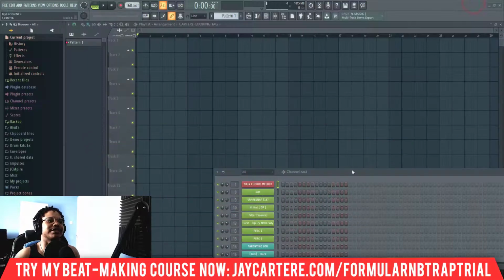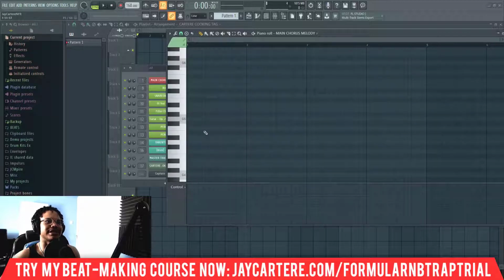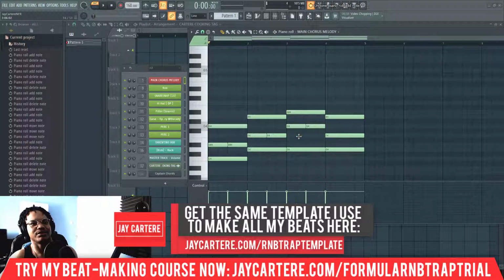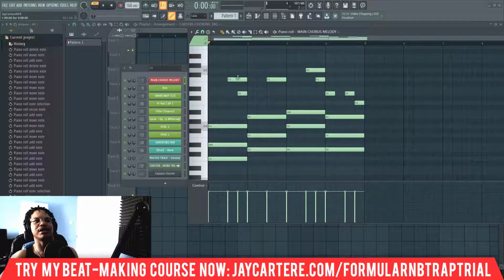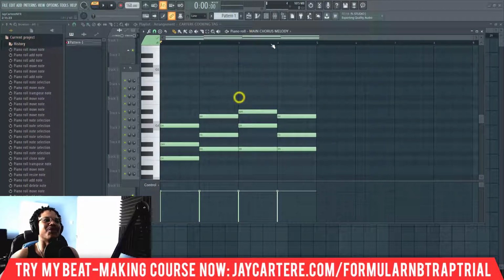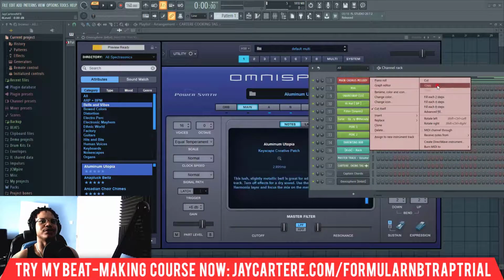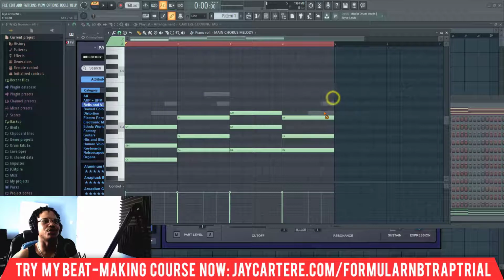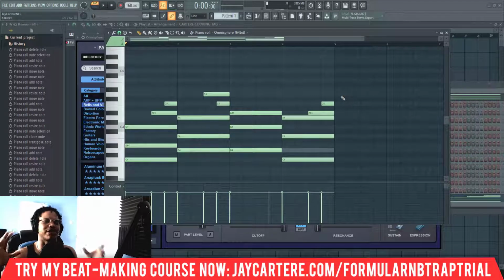3 Melody Making Secrets You Need NOW! (How To Make FIRE Melodies FAST In FL Studio 20)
Discover 3 Melody Secrets You Need NOW! (How To Make FIRE Melodies FAST In FL Studio 20)...

If you want to learn How To Make FIRE Melodies FAST In FL Studio 20, then this FL studio 20 tutorial for beginners will help you out a lot.

These 3 melody making secrets in fl studio are gonna teach you How To Make FIRE Melodies FAST!

This fl studio melody making tutorial is gonna give you everything you need...

You're about to get the keys to how to make trap melodies in fl studio easily in this fl studio tutorial for beginners.

Wanna know how to make better melodies in fl studio?

Then this fl studio tutorial for beginners 2020 is gonna reveal how to make better melodies in fl studio 20...

3 Melody Making Secrets You Need NOW! (How To Make FIRE Melodies FAST In FL Studio 20)